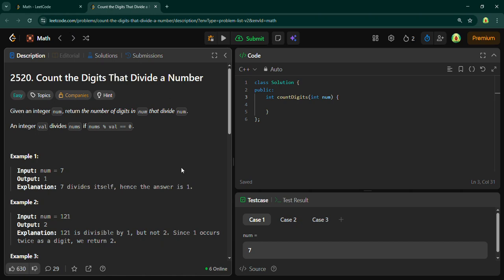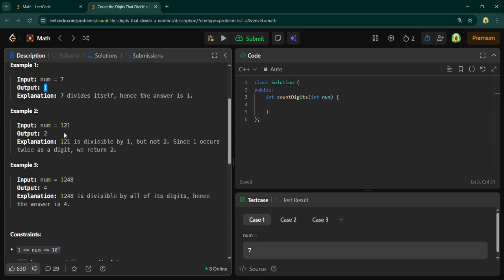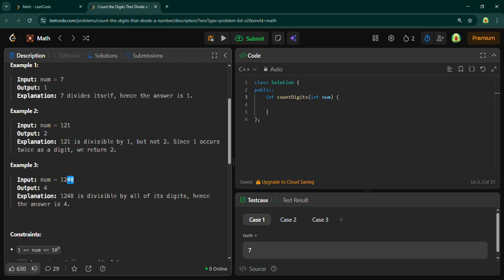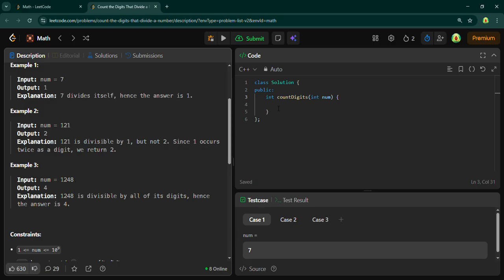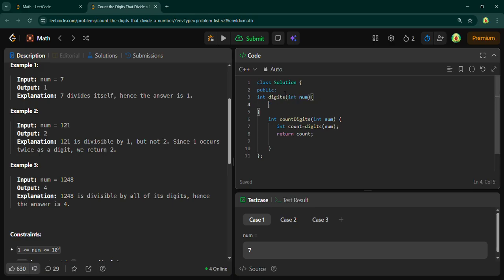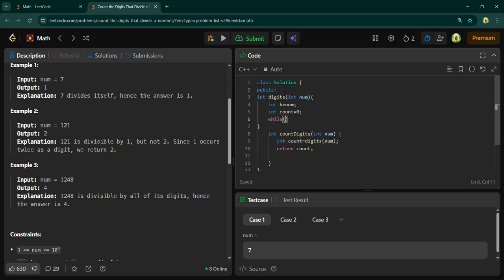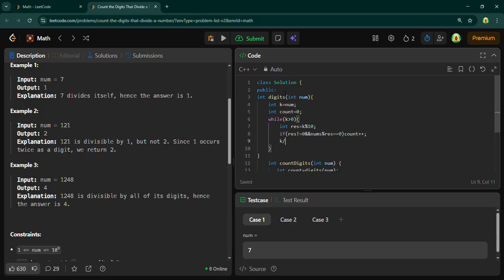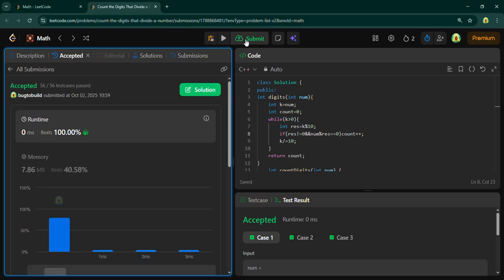Count the Digits That Divide a Number LeetCode -2520